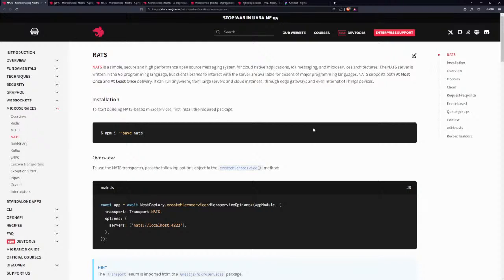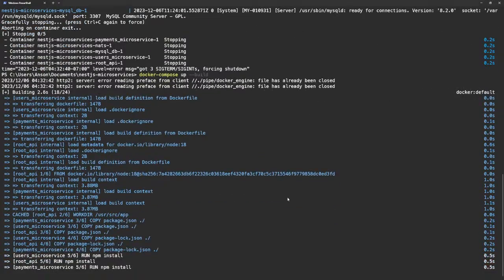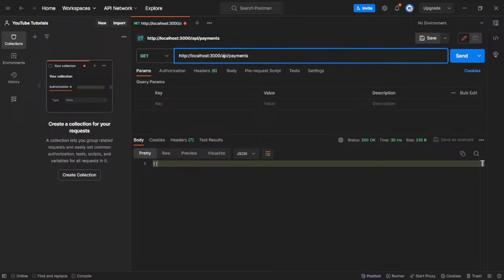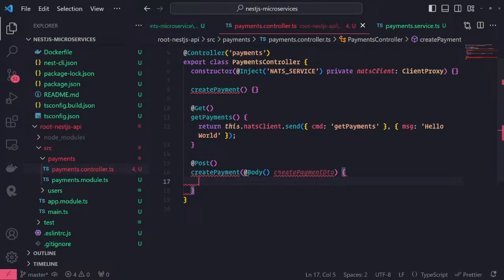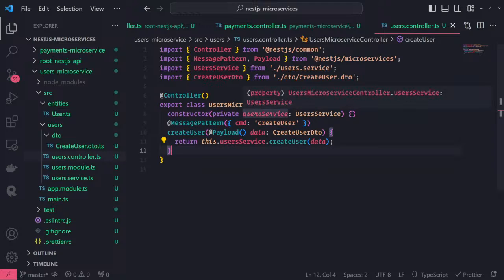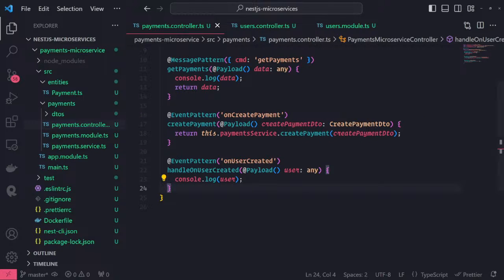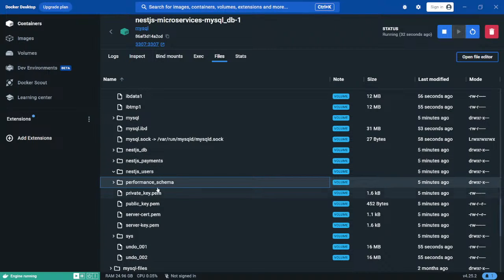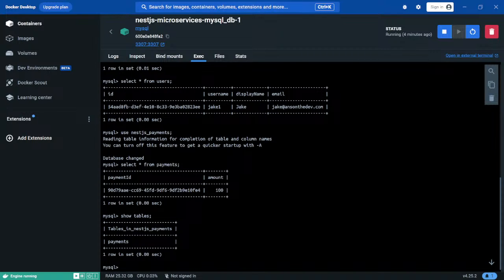[LIVE] Microservices with Nest.js & NATS